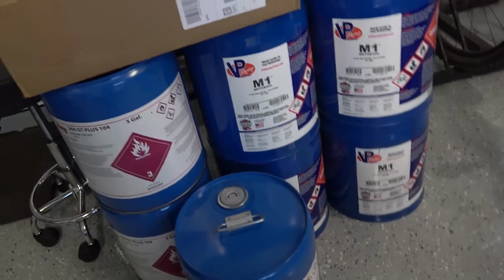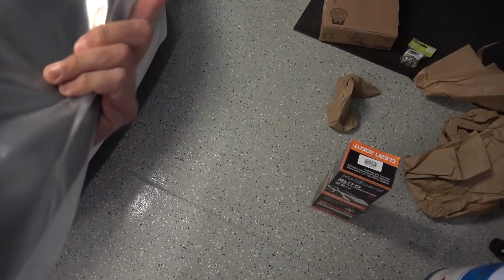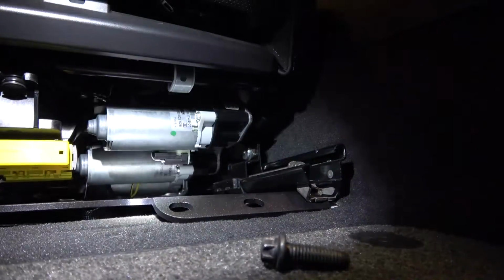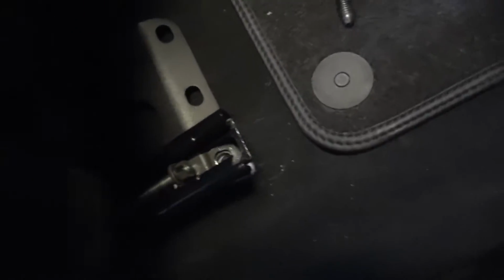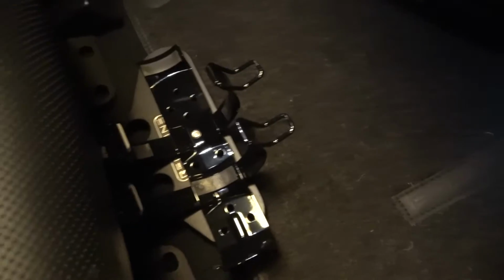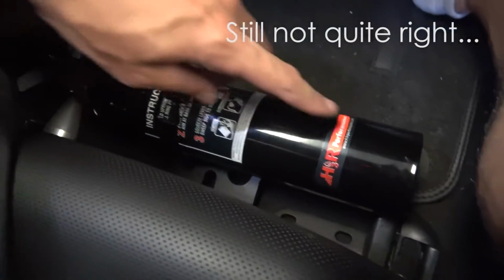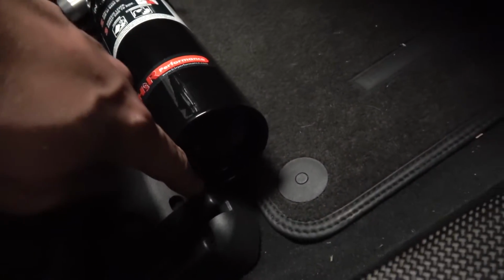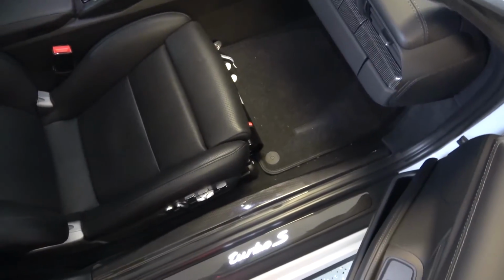Rennline Fire Extinguisher Mount Install - Porsche 991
With great power comes great potential for fire...or something like that. I decided it was time to keep a fire extinguisher in my car and chose a Rennline extinguisher mount and a 2.5lb H&R Performance 2.5 LB fire extinguisher (w/ Halguard). It took a few tries to get it situated but I'm happy with the results.